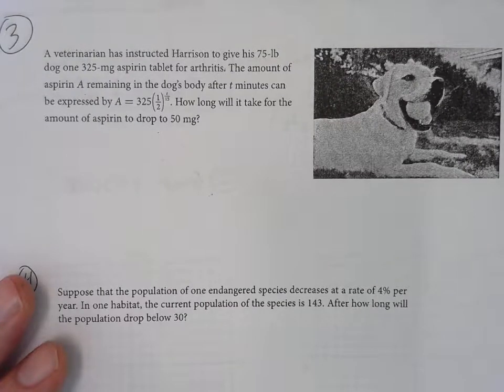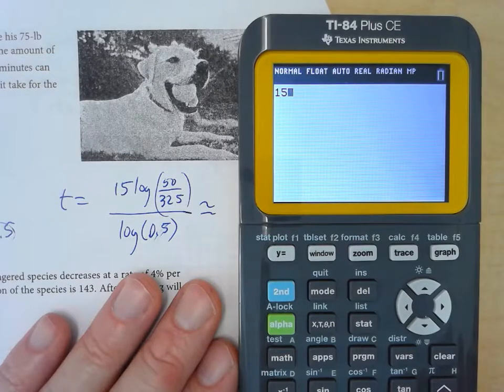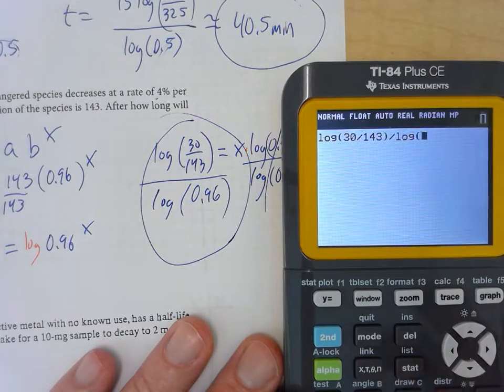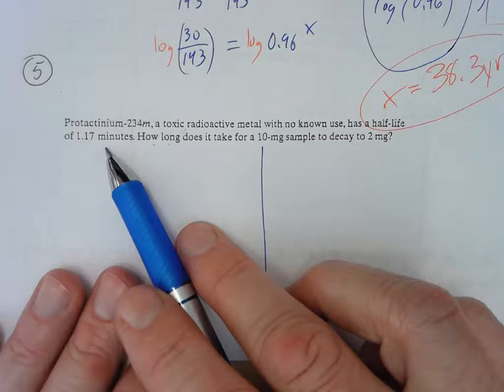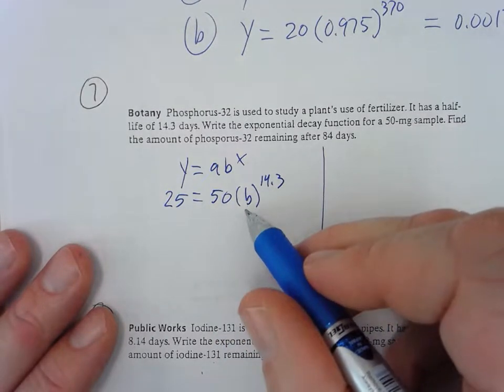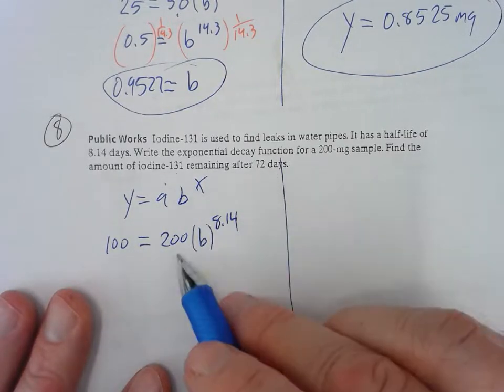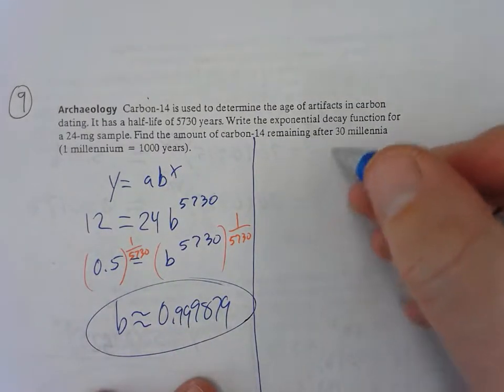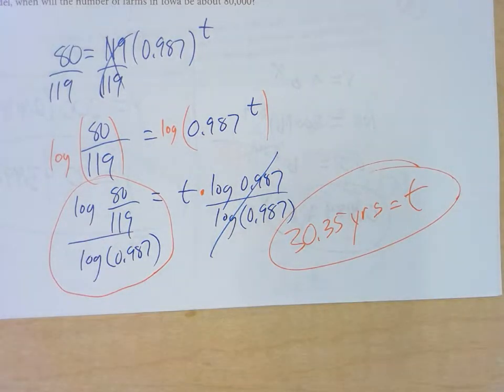Exponential Decay Wkst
Several exponential decay problems are solved.